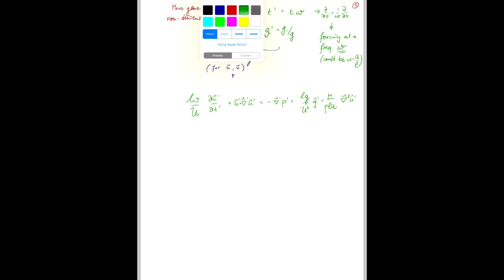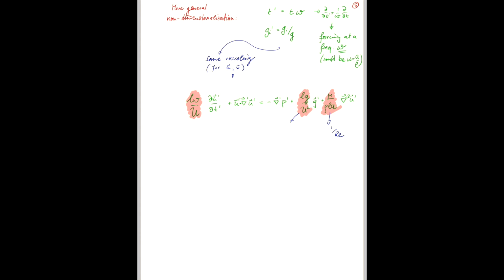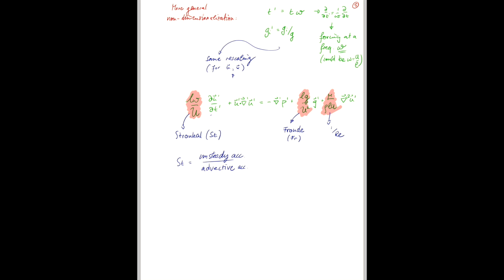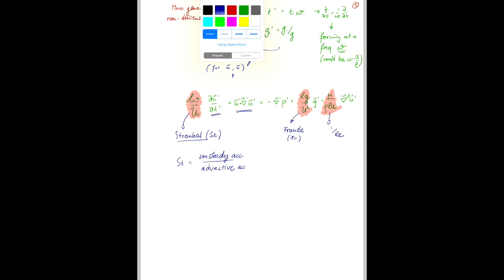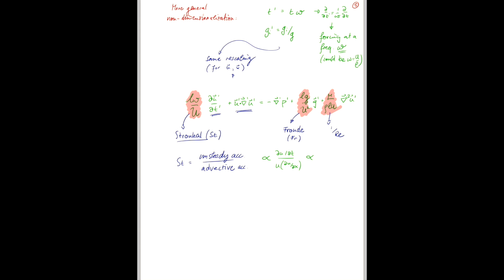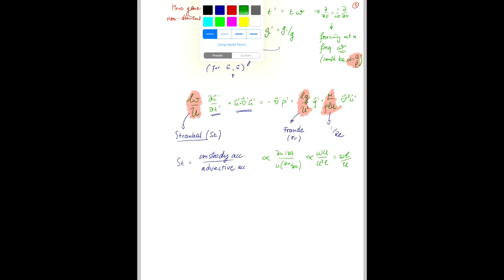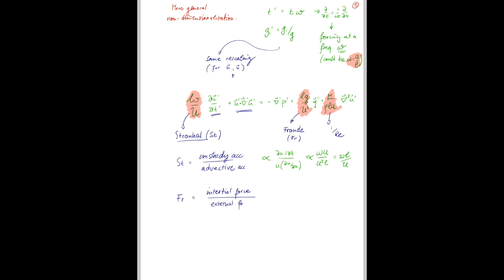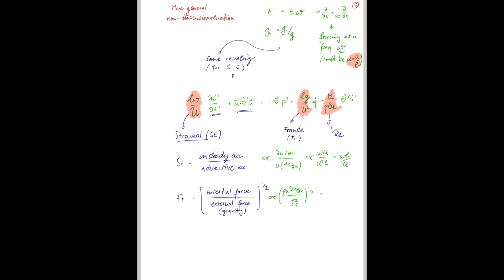Dynamic Similarity 2